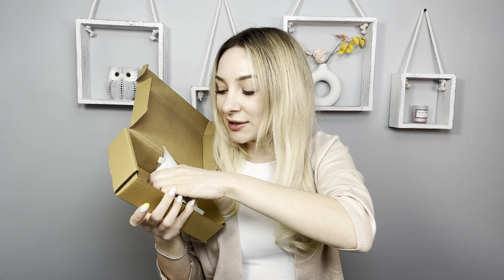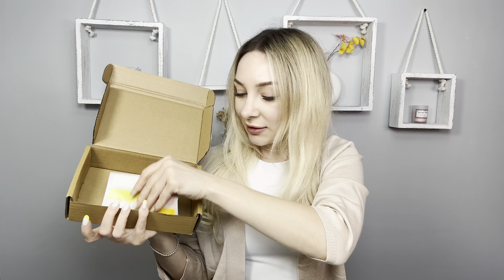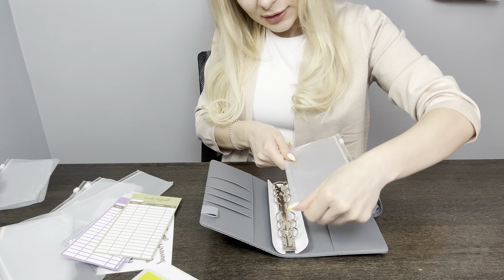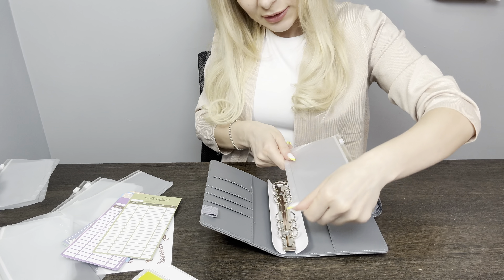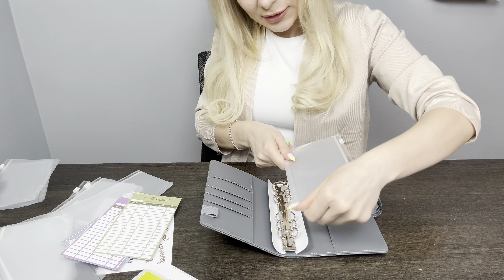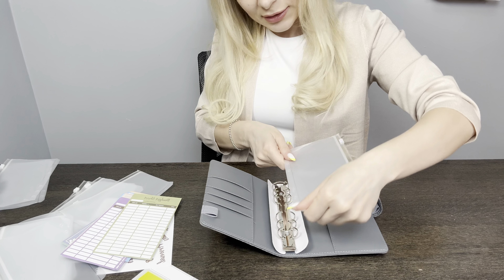2 in 1 Money Saving Binder, A6 Budget Binder with 12pcs Zipper Cash Envelopes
CHECK THIS AMAZON LINK FOR THE CURRENT PRICE